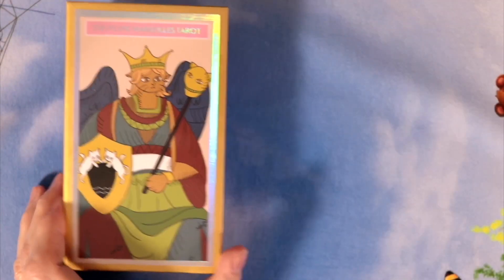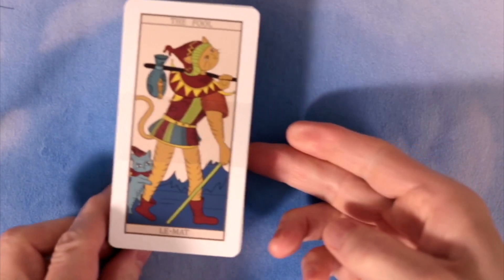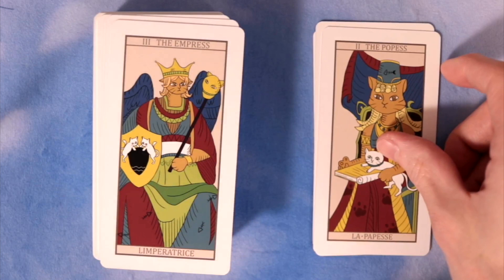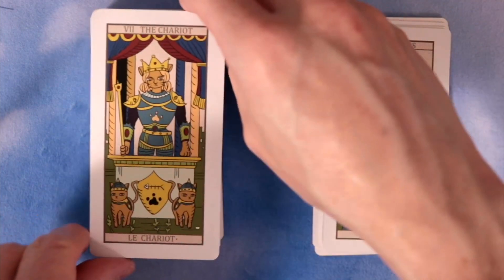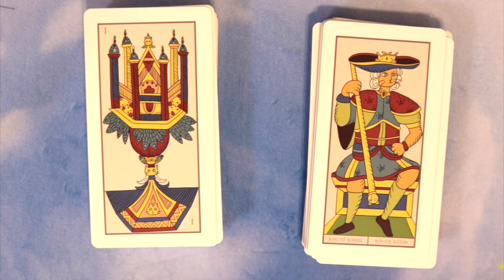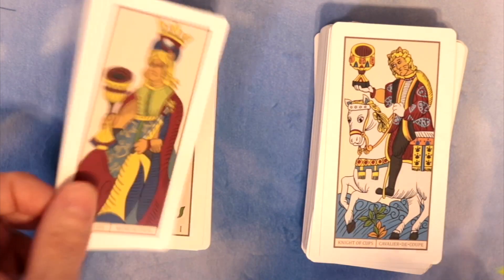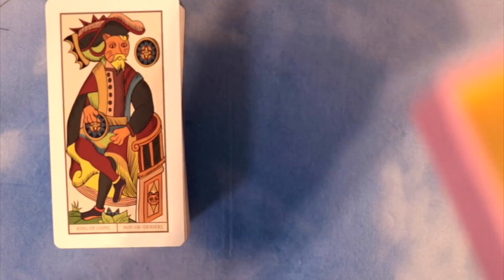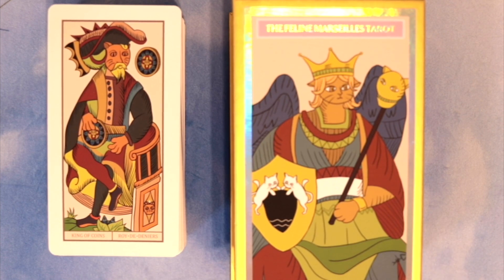Feline Marseille Tarot - NEW RELEASE! Unboxing and first look